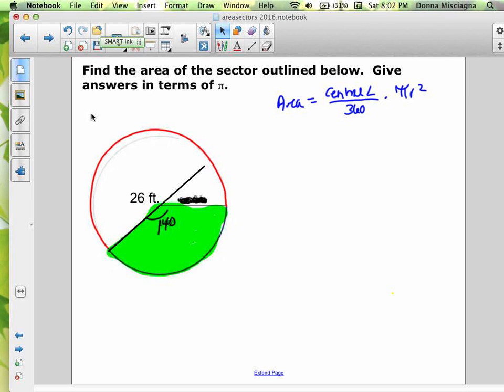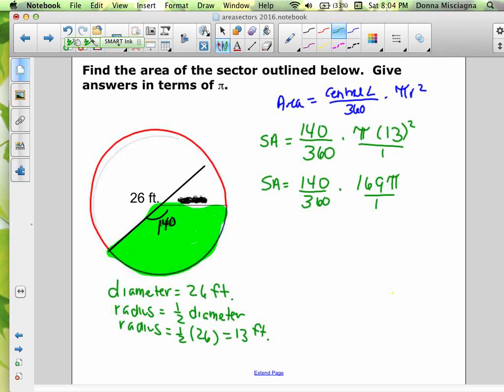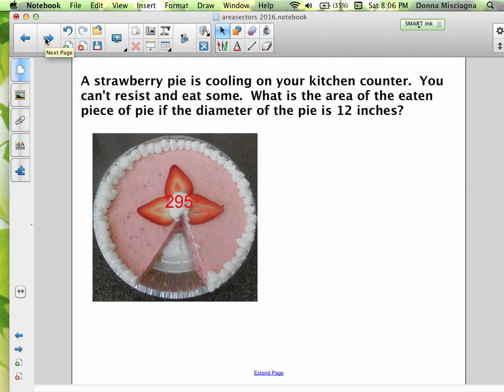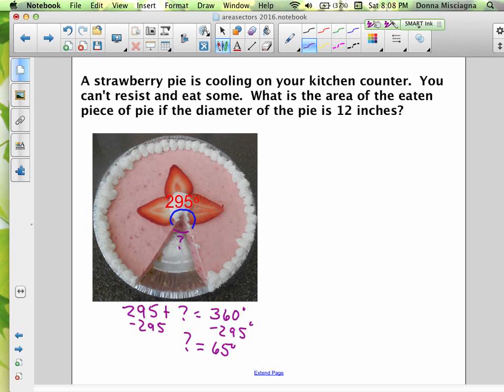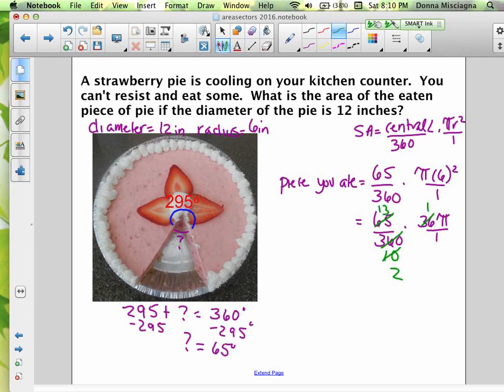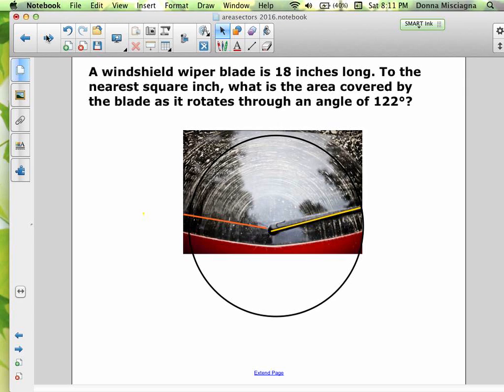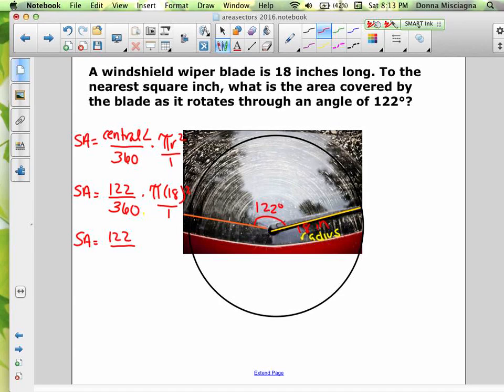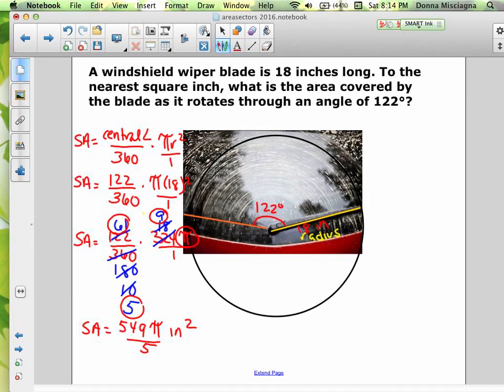Sector Area Conclusion Broadband